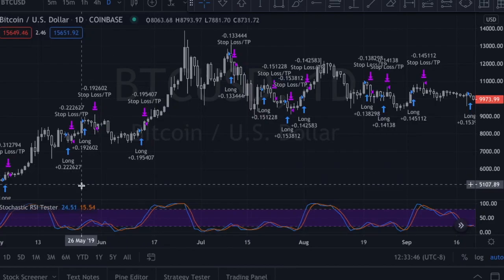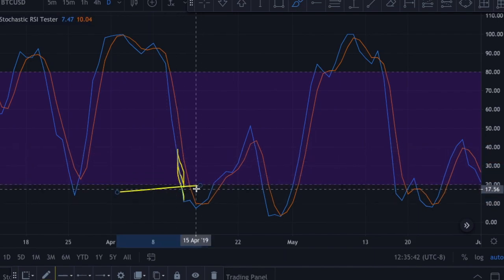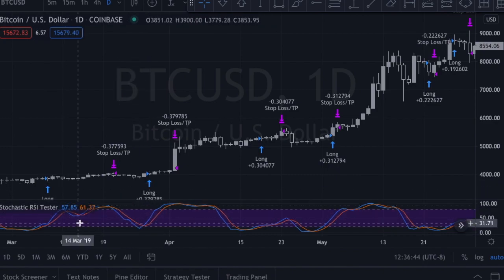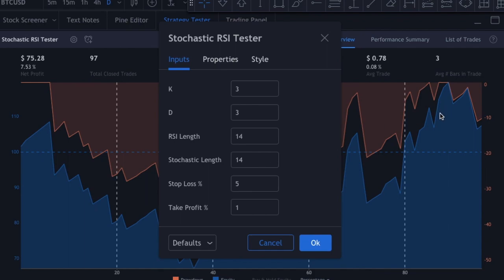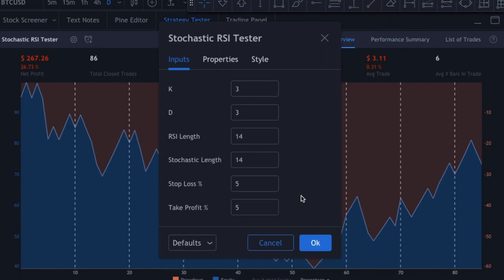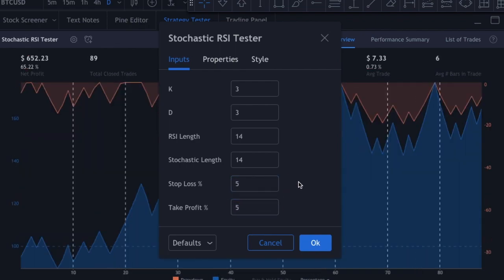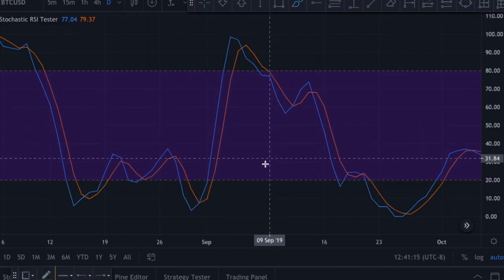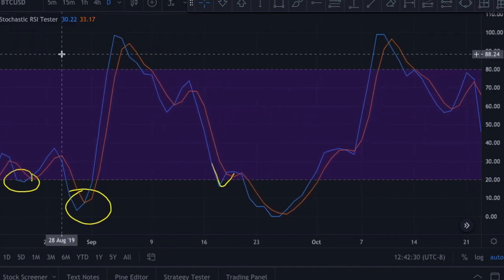Trading Reversals With The Stochastic RSI (2021)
Stochastic RSI. How to trade the Stochastic RSI in 2021?

For profitable signals you can start following and trading today.